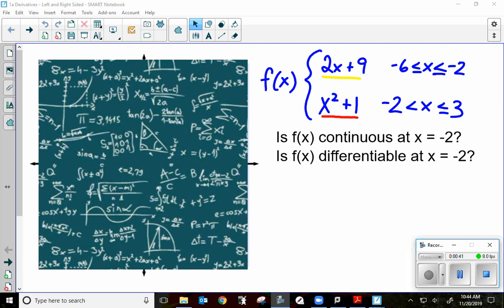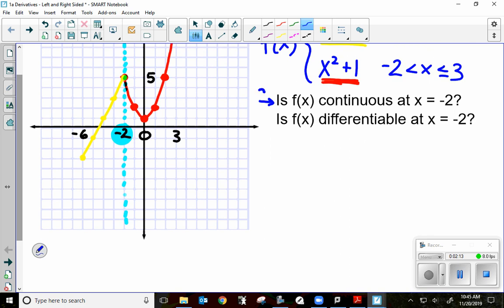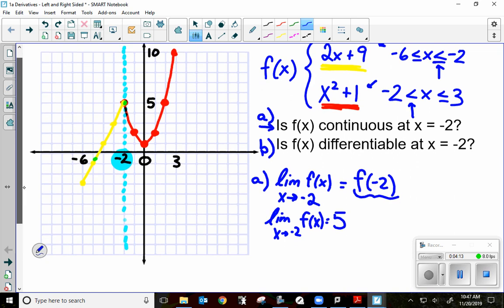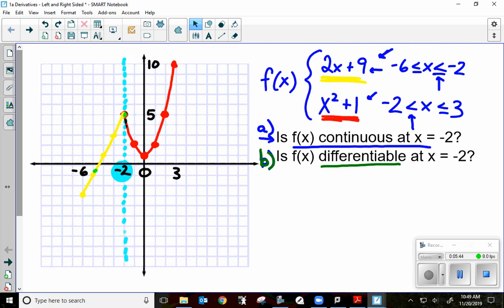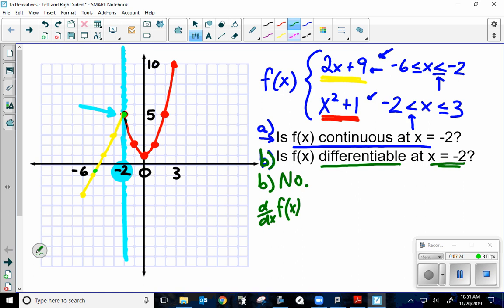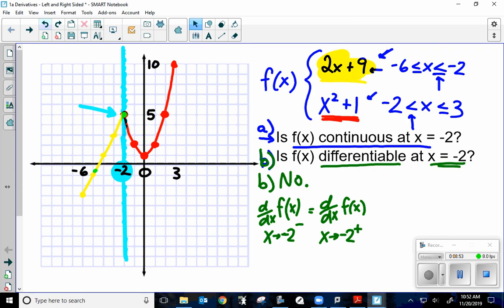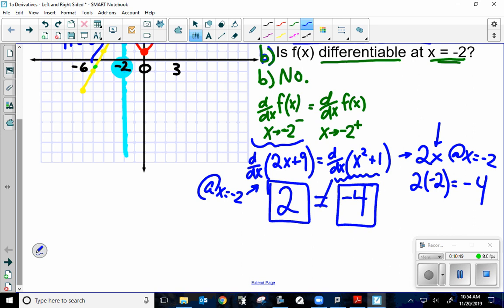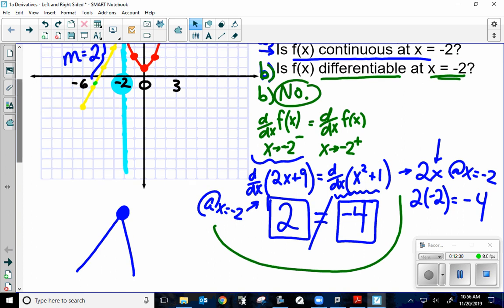Visca AP Calculus AB Review Unit 2 Notes part 3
This video accompanies unit 2 Review for my AP Calculus AB Review course; this is part 3 of 3 videos. You can get notes from my teacher page at: